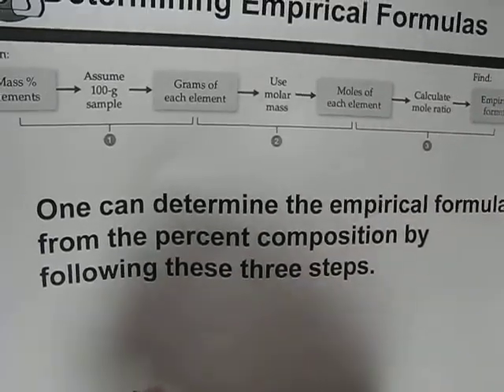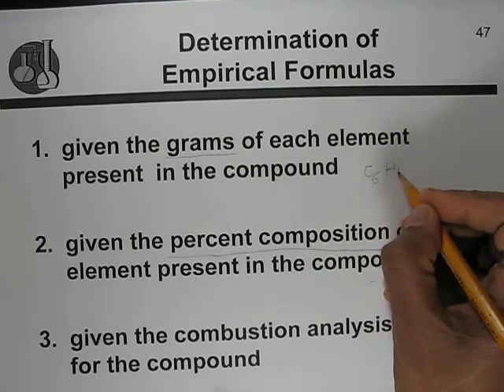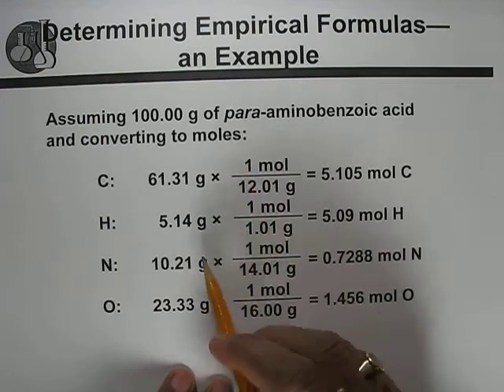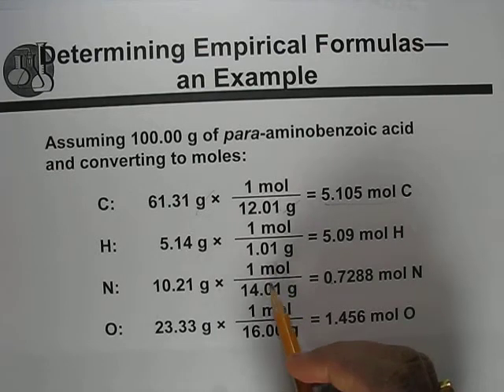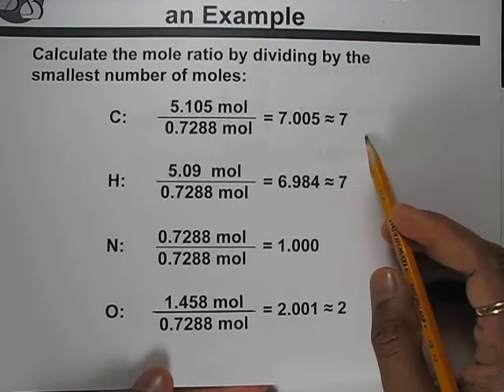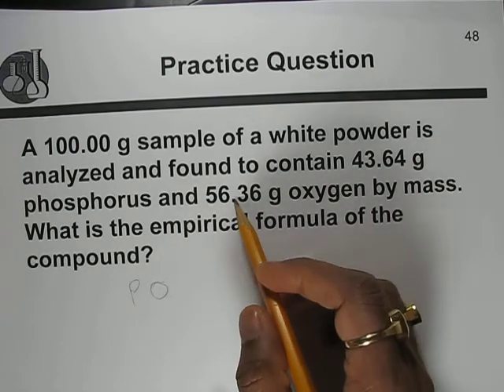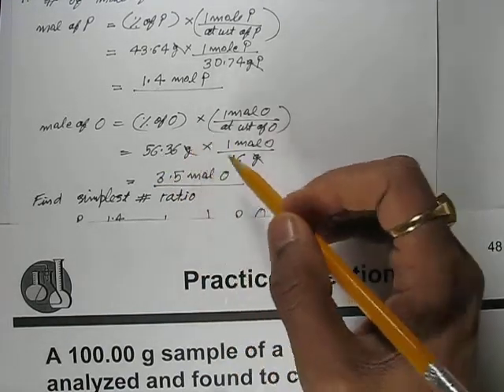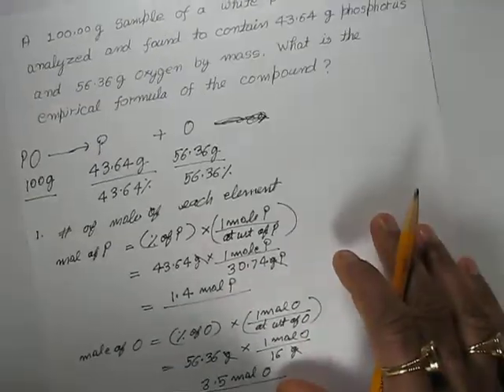Lect-22_GenChem-1_Ch3_Empirical Formula Determine